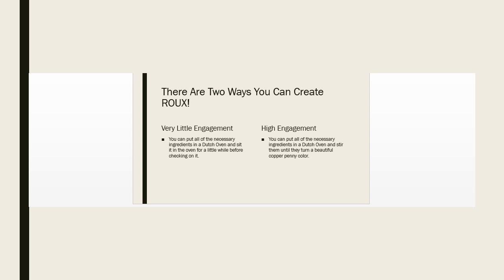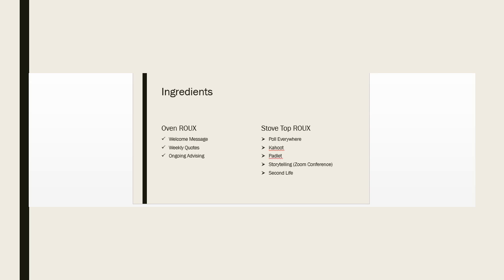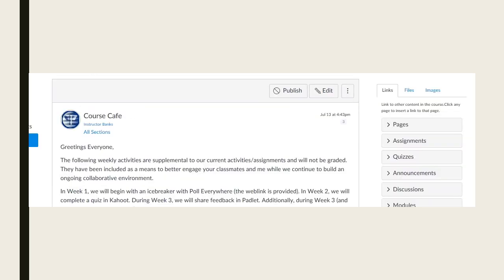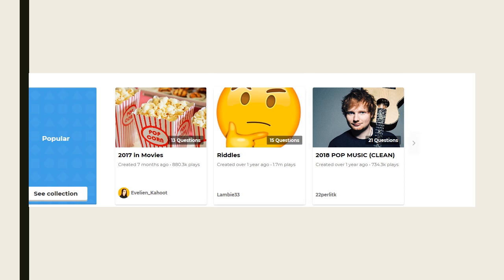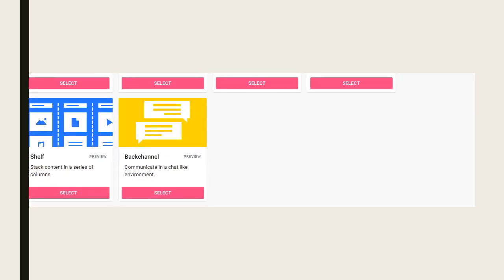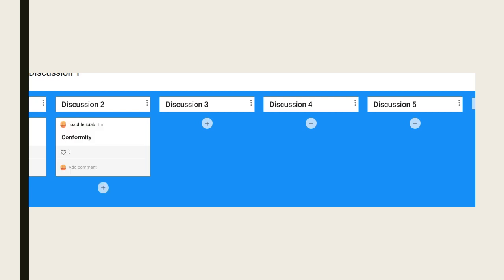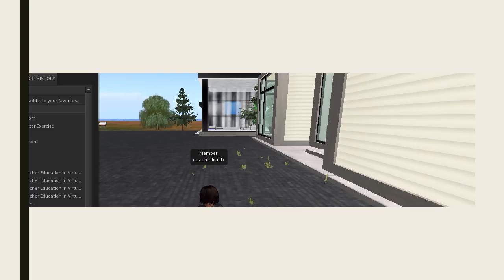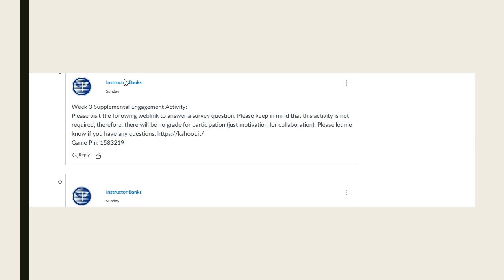Are You Stirring Your Related Occasional Unique eXperiences (ROUX)?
November 2018 Ashford University Teaching and Learning Conference (AU TLC)